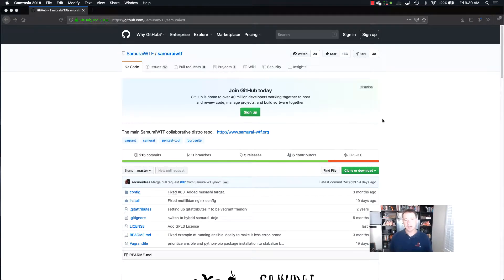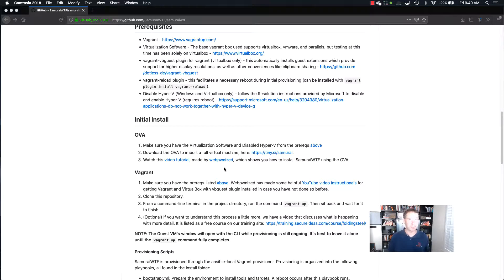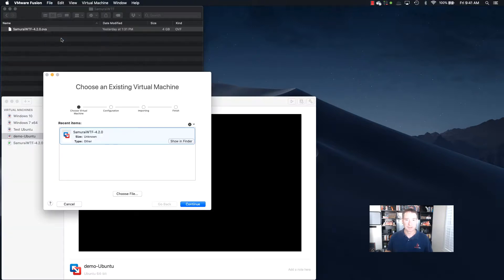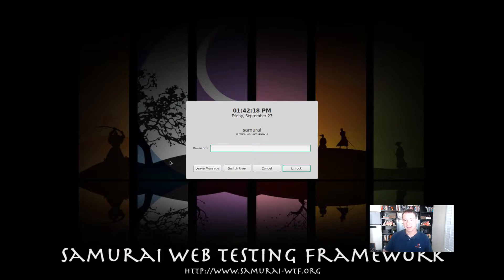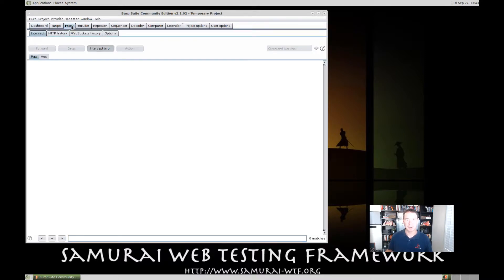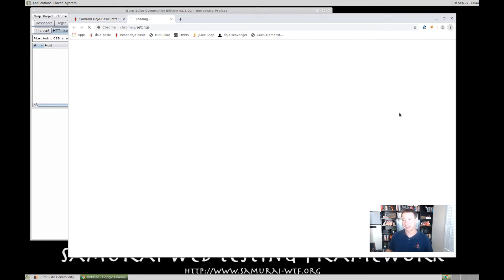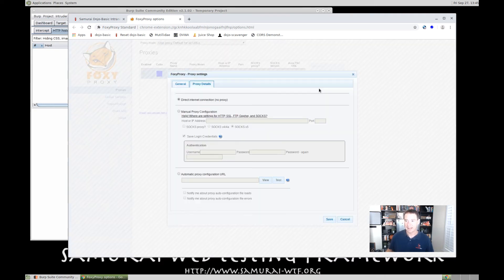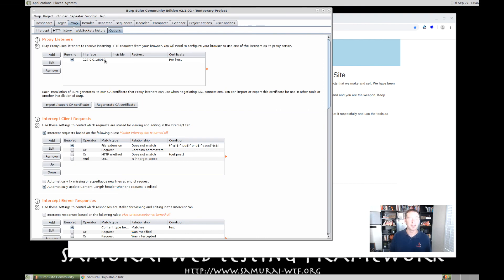SamuraiWTF 4 Initial Setup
This video explains how to get SamuraiWTF 4 running within VMFusion and then how to set up Chrome to communicate with Burp Suite.